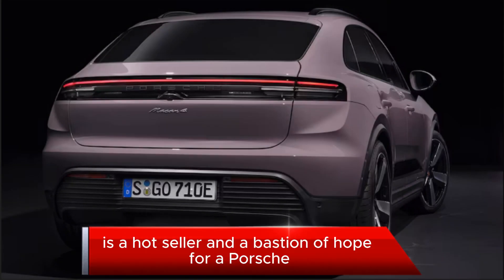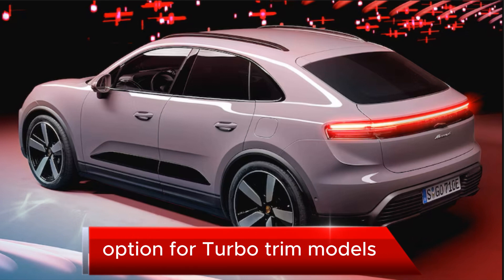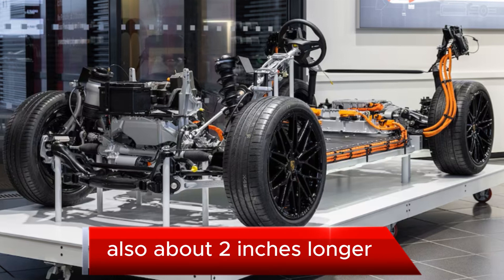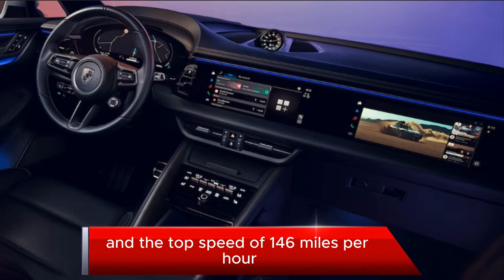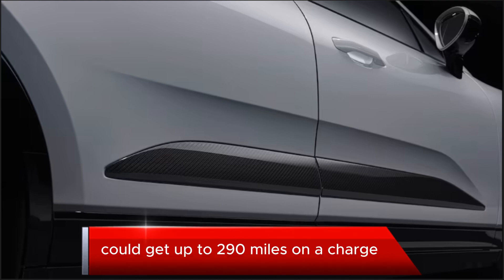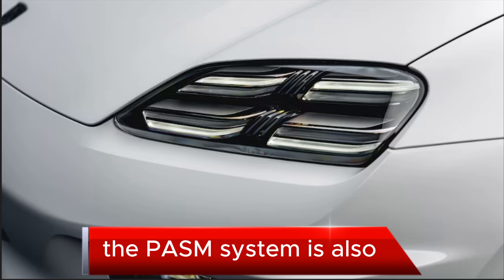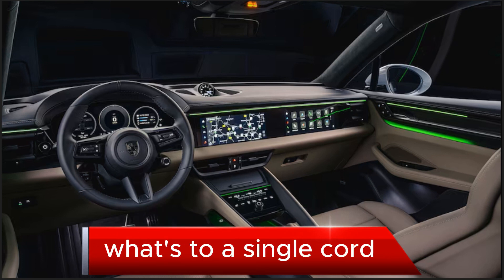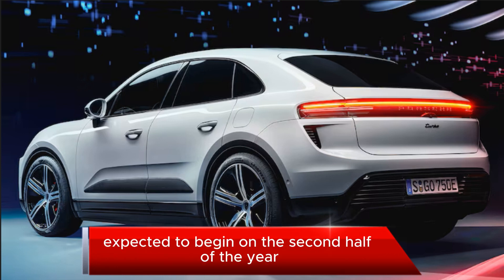2024 Porsche Macan EV First Look: Bigger All-Electric Reinvention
#2024 Porsche Macan EV
next coming cars